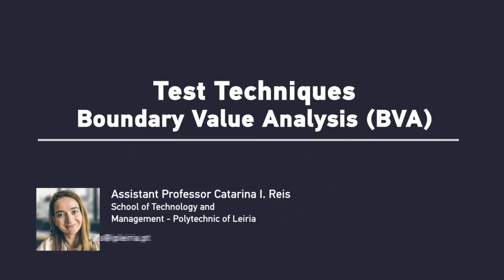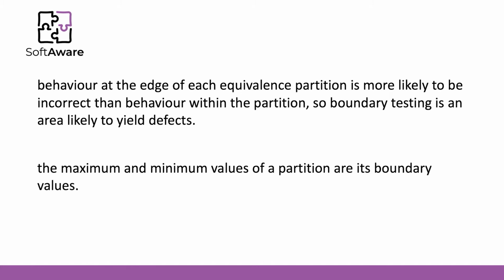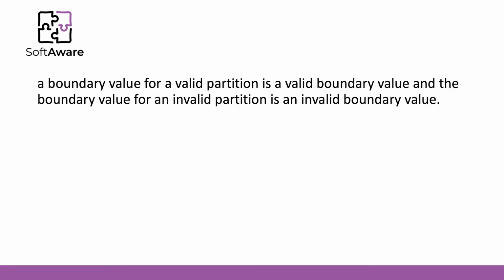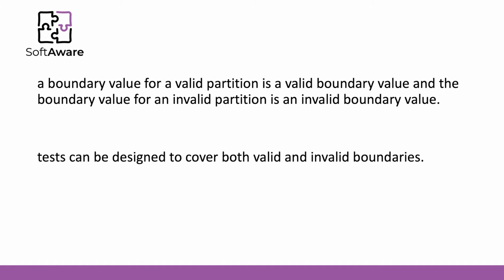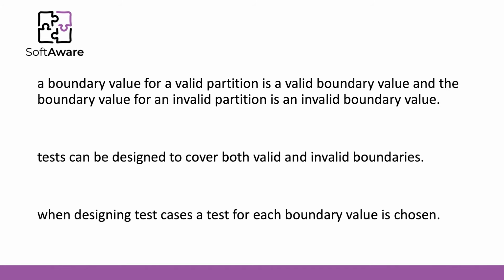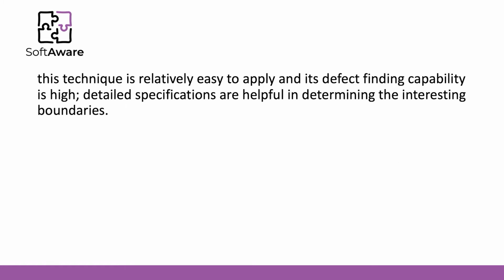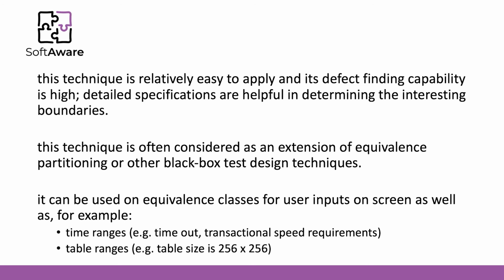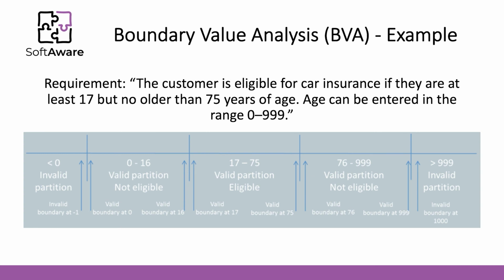Test Techniques (3). Boundary Value Analysis